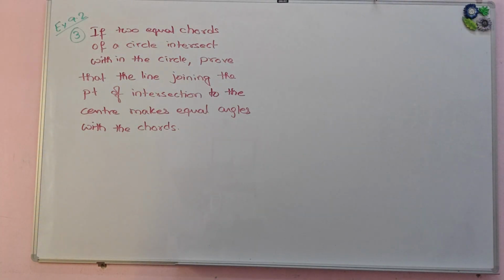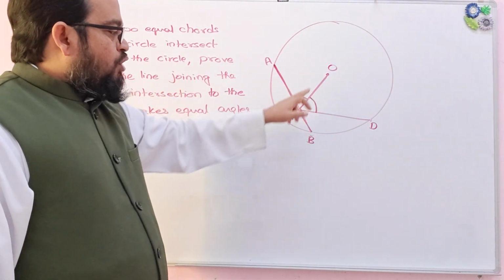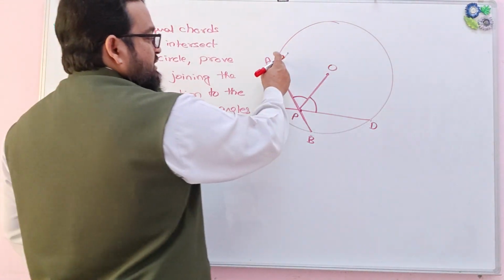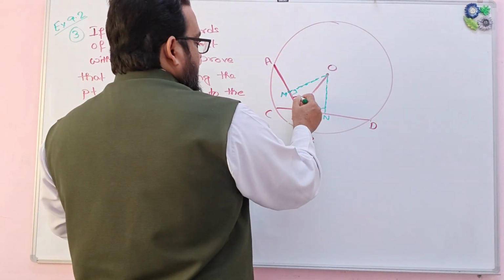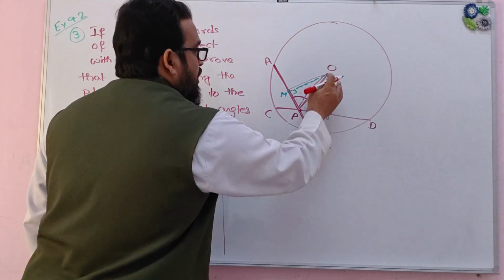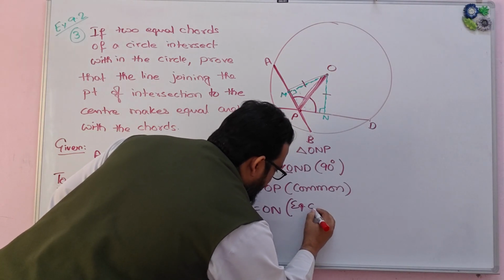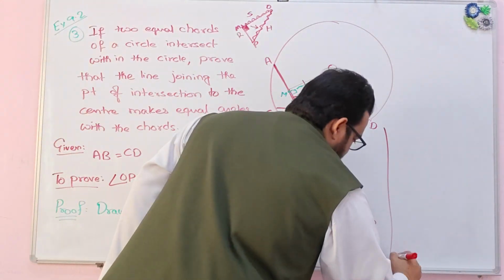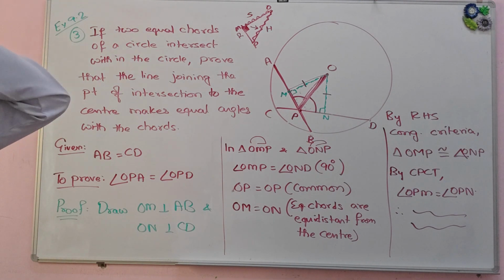Gr9 Circles Ex 9.2 Q3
Prove that the line joining the pt of intersection and the centre makes equal angles with the chords which are equal